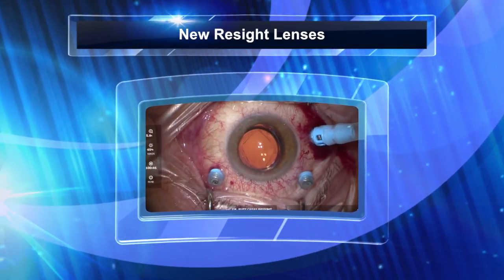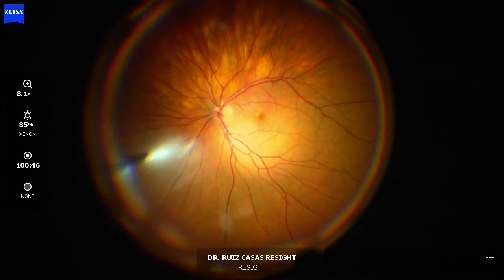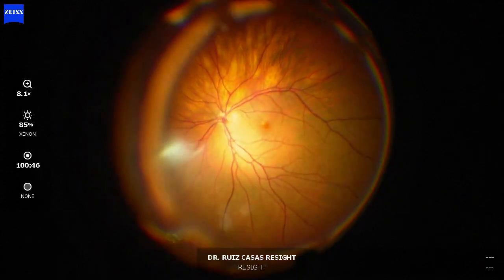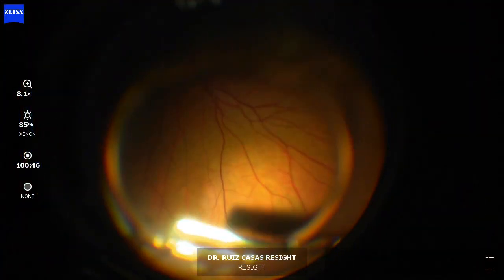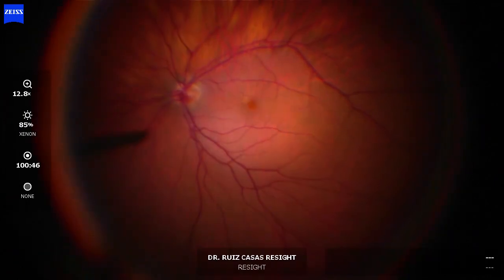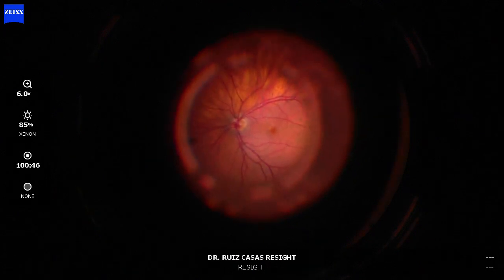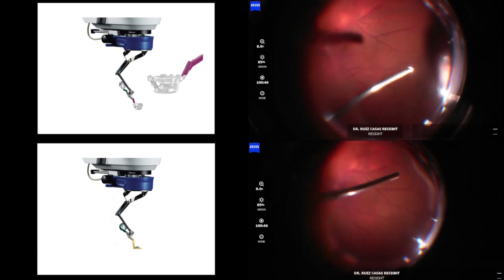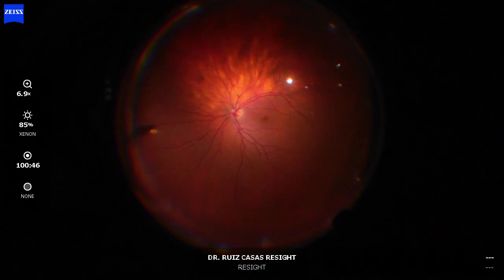New Resight wide field lenses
Comparison of the normal yellow resight lens with the new disponsable yellow one and with the new Ultrawide lens